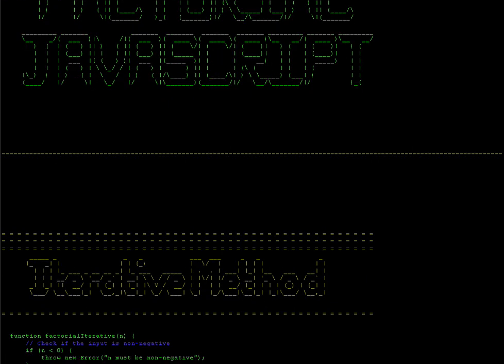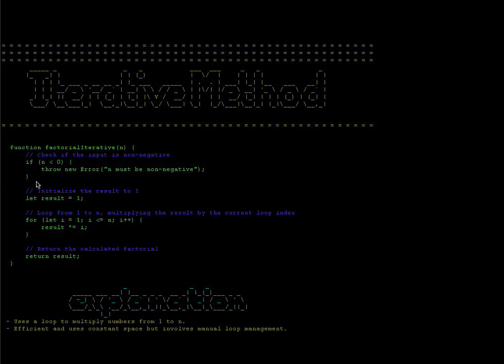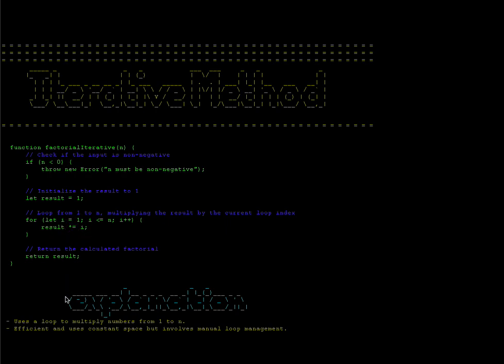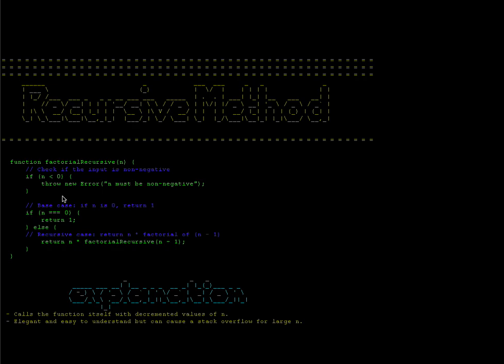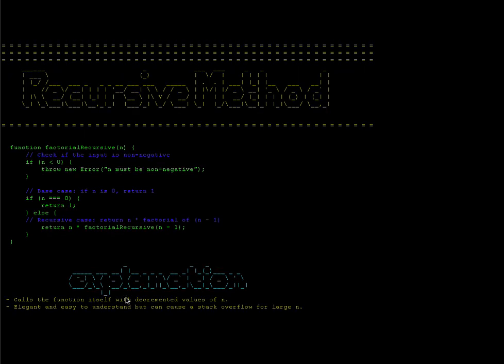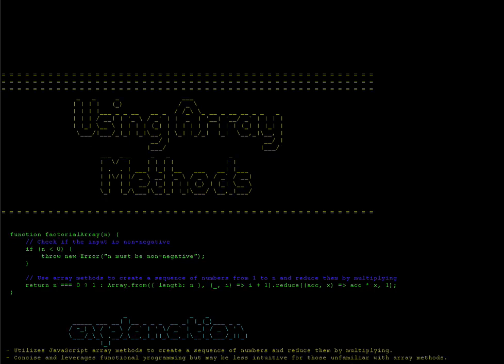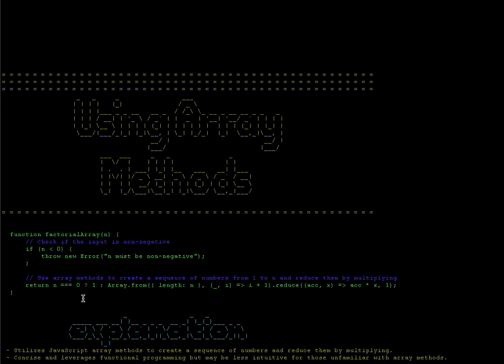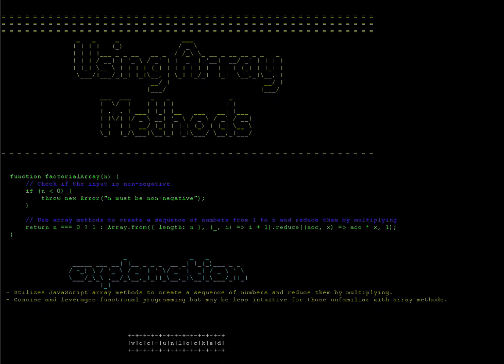Calculate factorial using javascript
Different methods to calcualte factorial using javascript